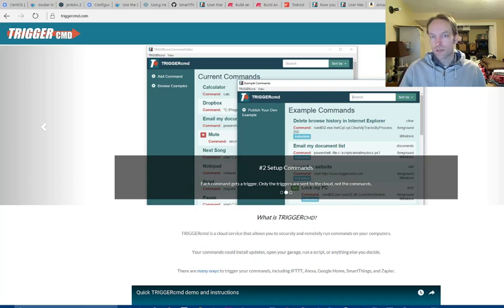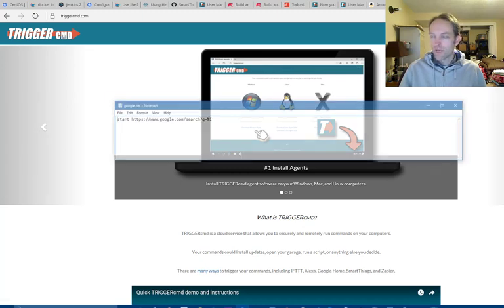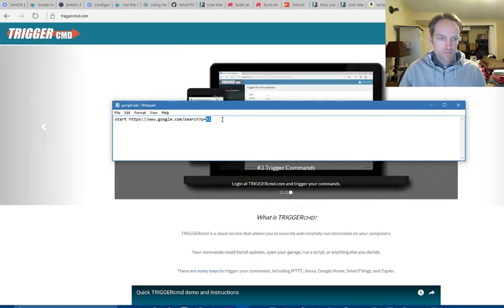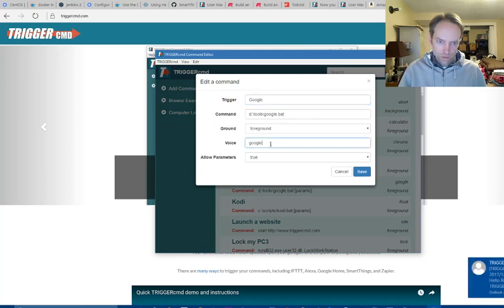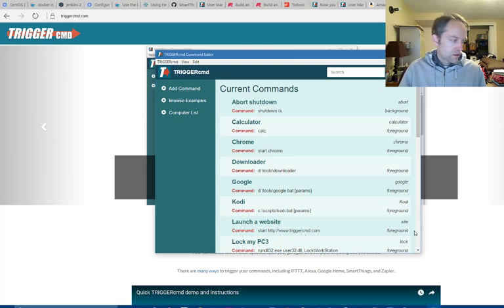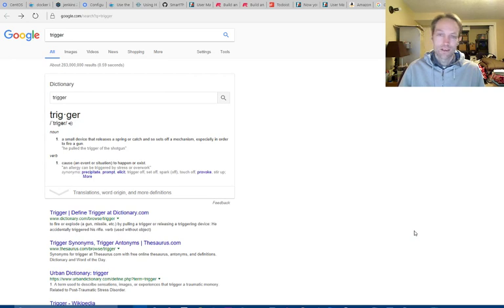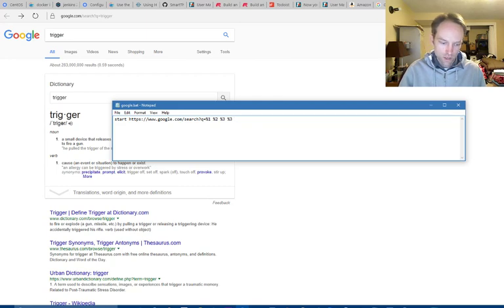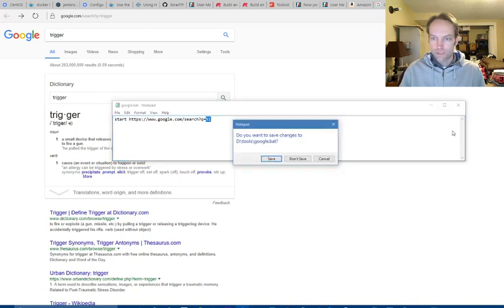Send parameters via Alexa TRIGGERcmd Skill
to try it for free.